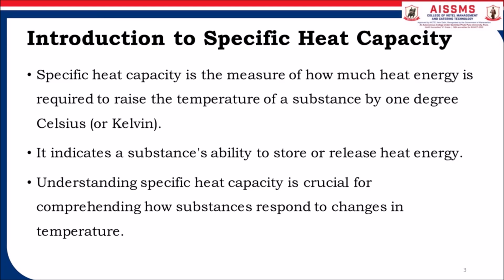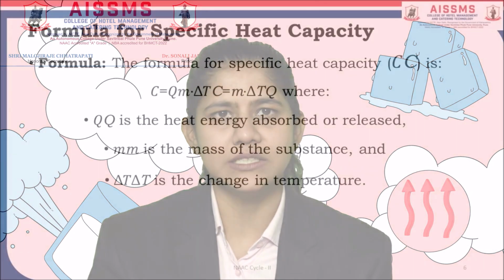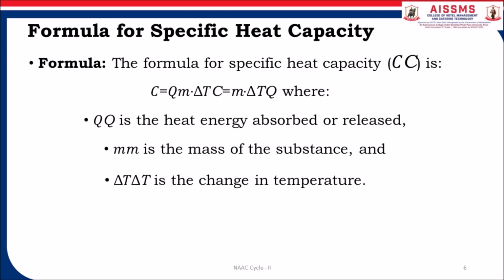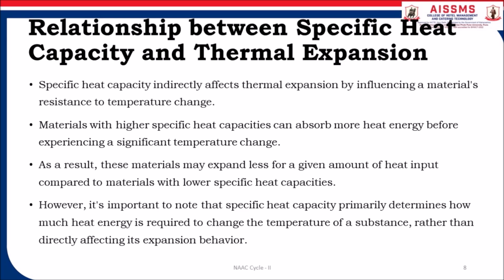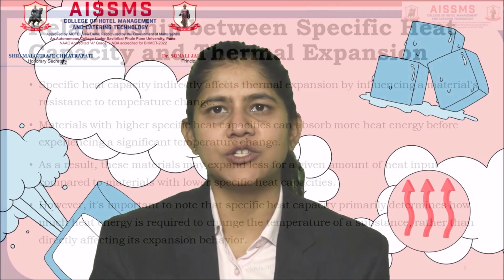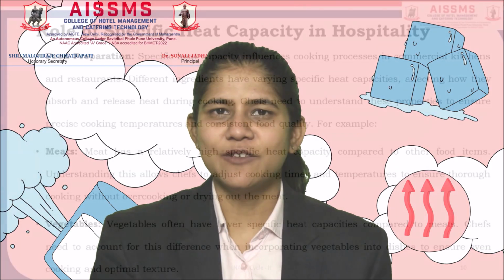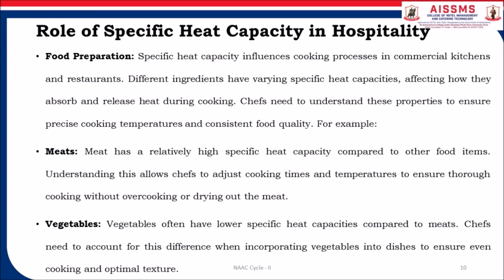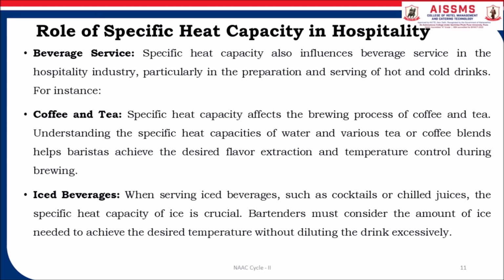8 Thermal Expansion and Specific Heat Capacity part 2 final